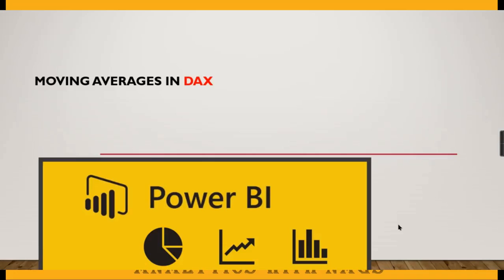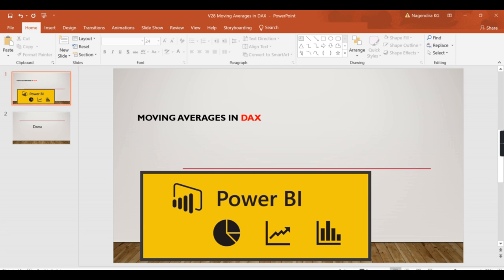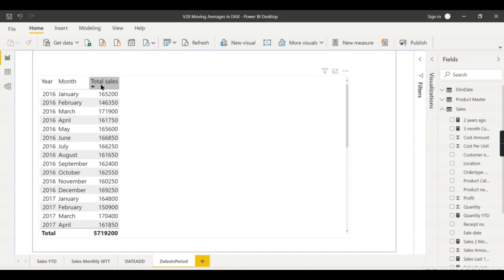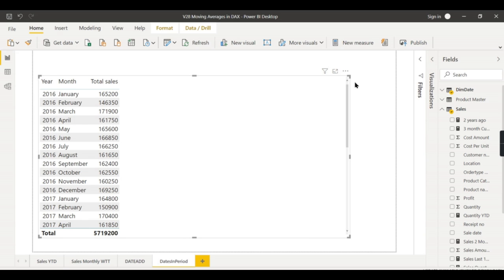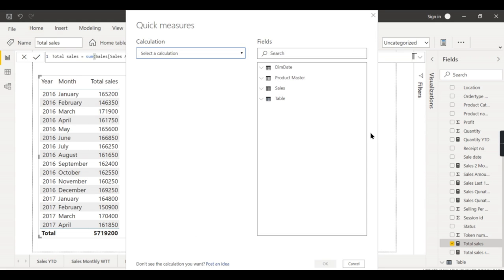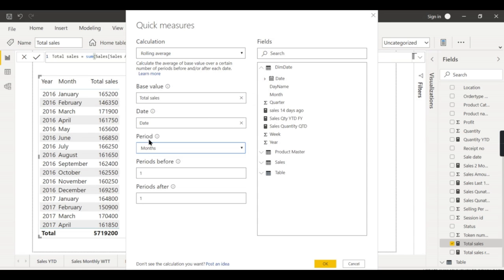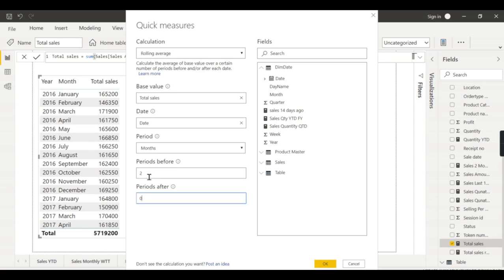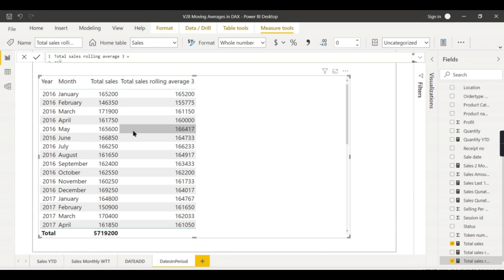Moving Averages / Rolling Averages in Power BI DAX Tutorial (28/50)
How to calculate Moving Averages / Rolling Averages in DAX
What is Moving Average in DAX
What is Rolling Average in DAX